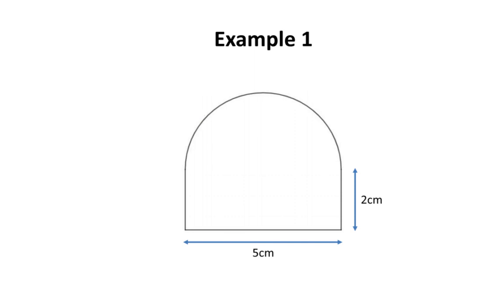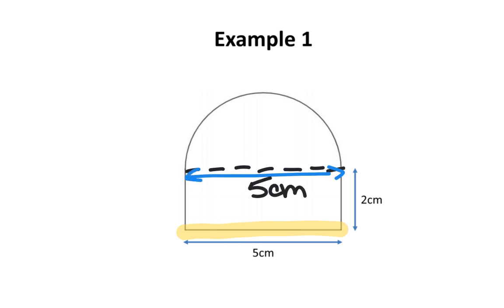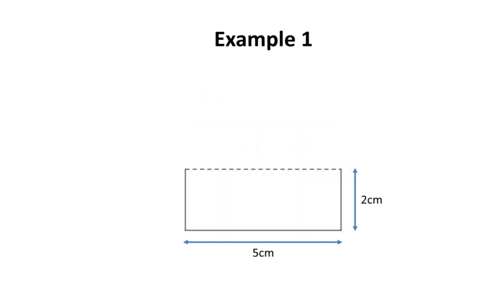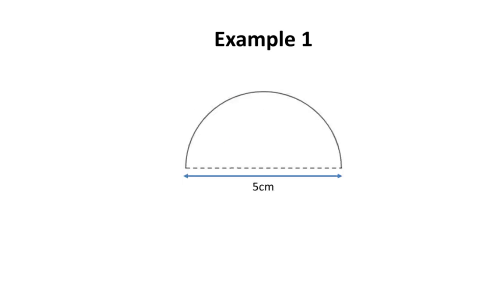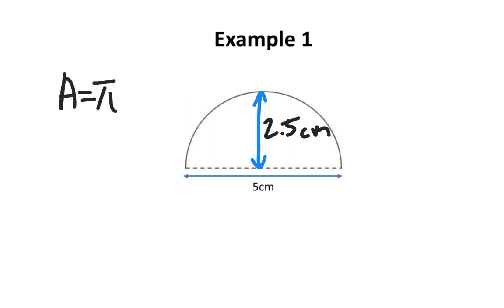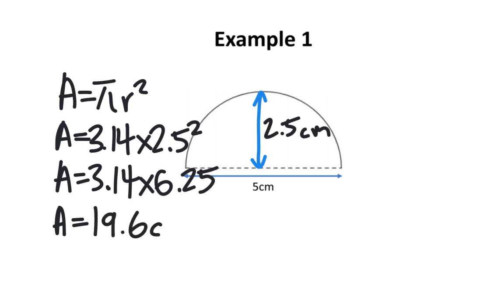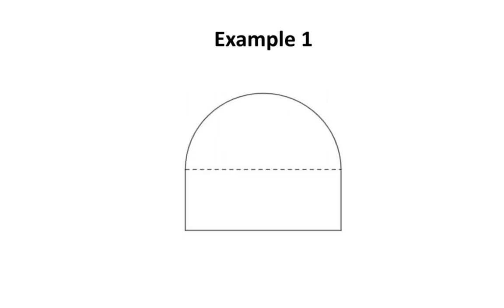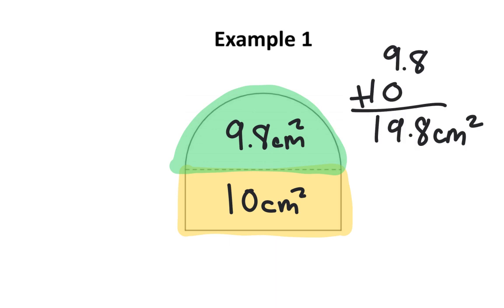Area of Composite Figures Part 4